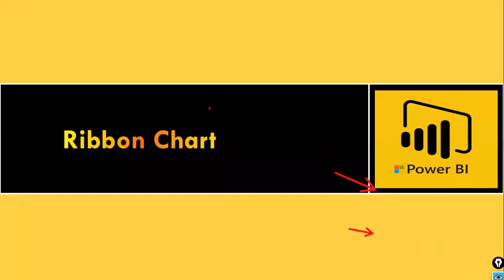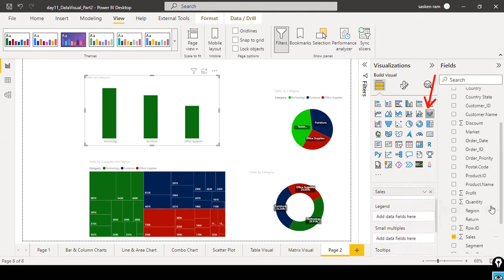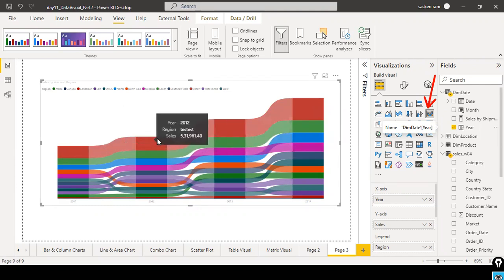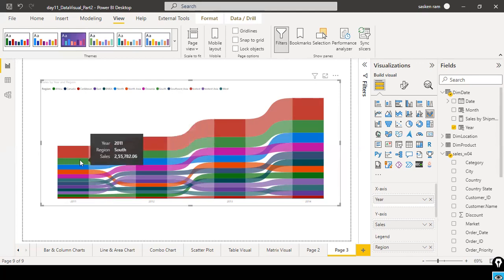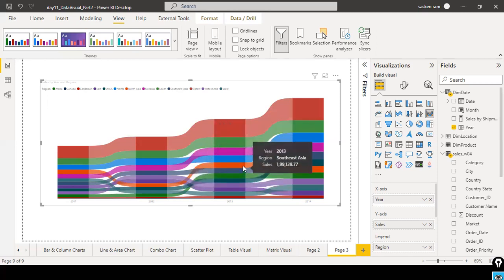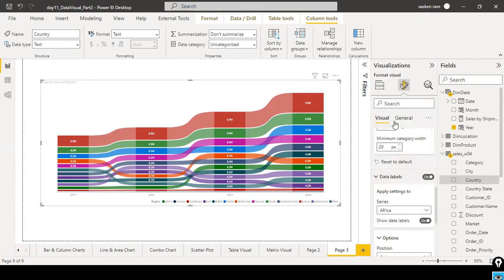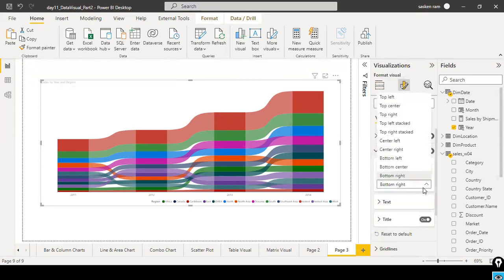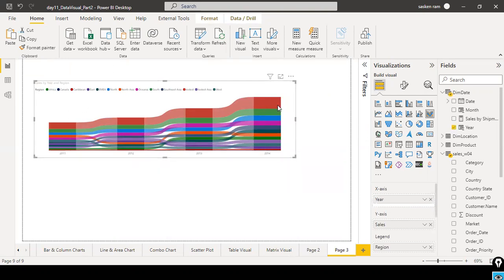Ribbon Chart in Power Bi